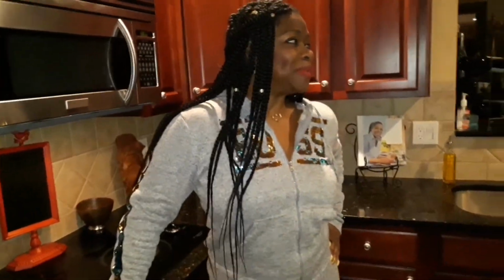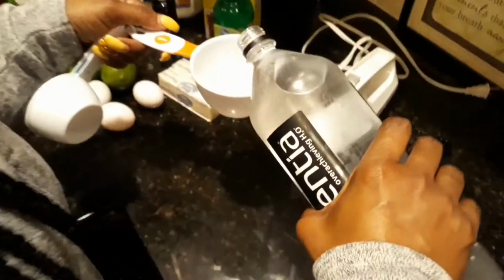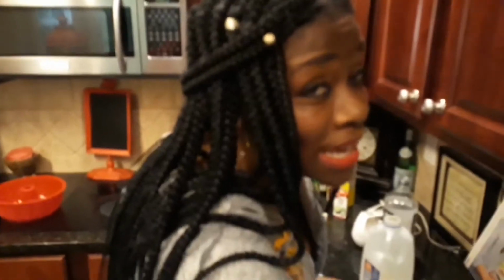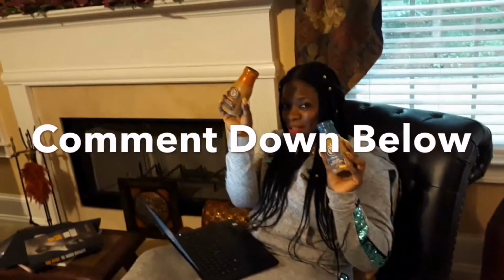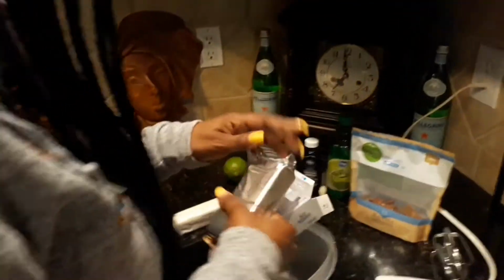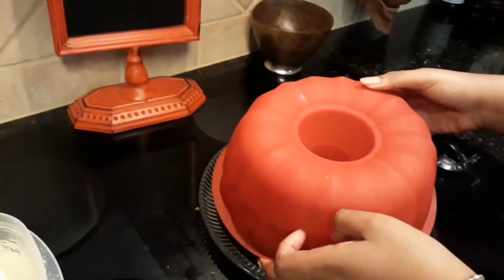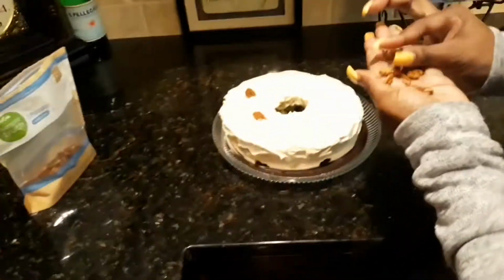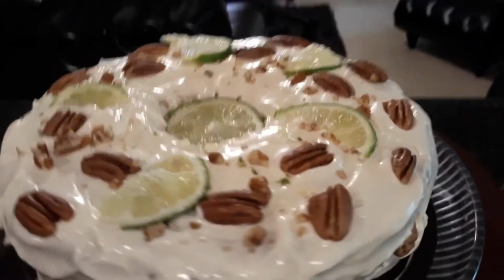Easy Summer Key-Lime Cake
Watch and learn as I make a great, easy homemade key-Lime Cake